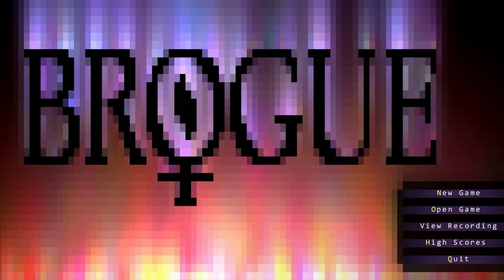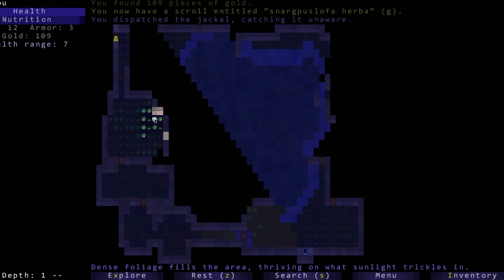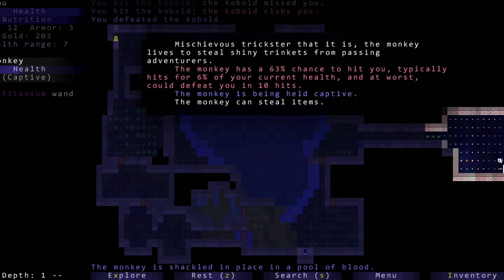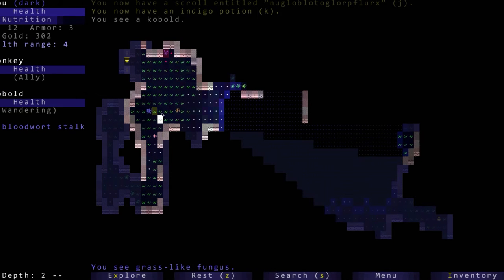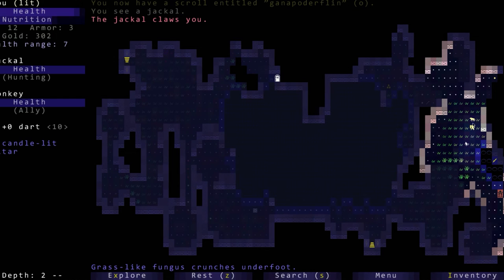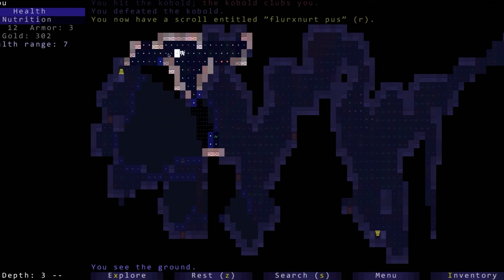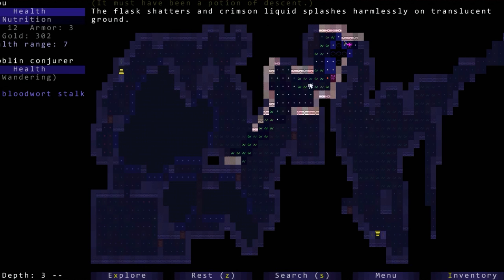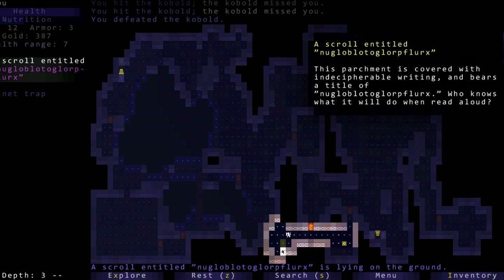Let's Play Brogue - A New Roguelike Adventure - Brogue Playthrough - Ep. 1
Welcome to my let's play series of Brogue, a roguelike dungeon crawler.

"Brogue is a free roguelike computer video game created by Brian Walker. As in its predecessor Rogue, the goal of Brogue is for the player (represented by the character @) to descend to the 26th floor of the Dungeons of Doom, retrieve the Amulet of Yendor, and return to the surface. Tiles version by Oryx Design Lab."